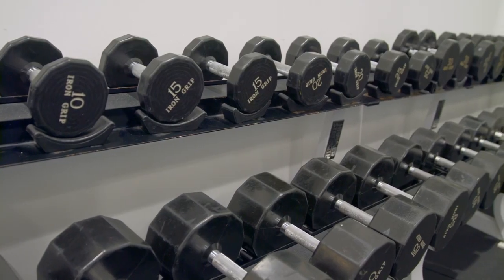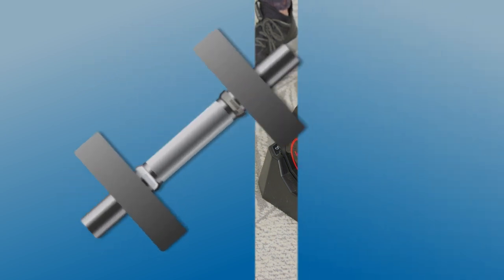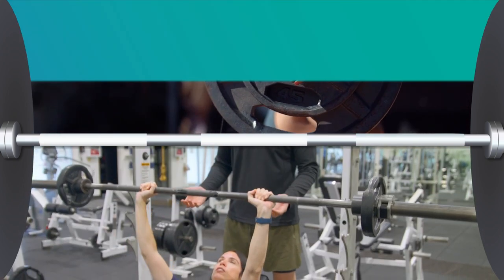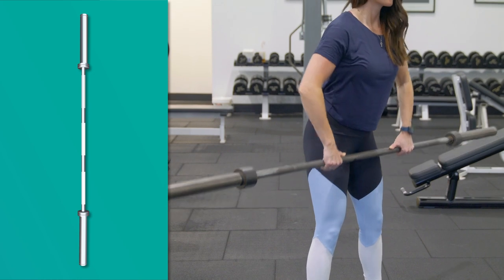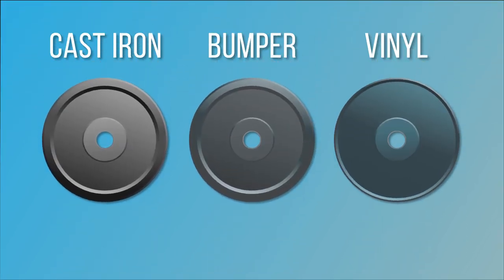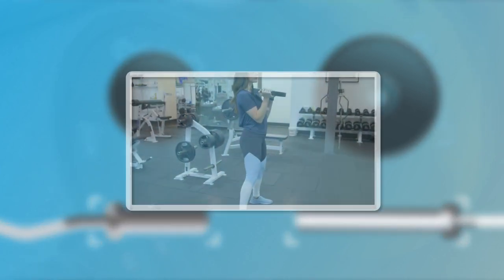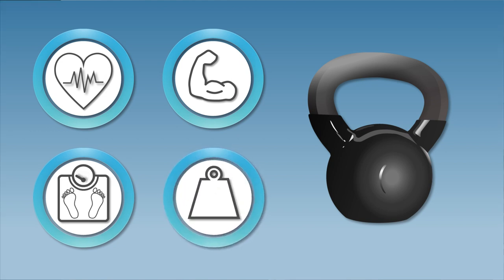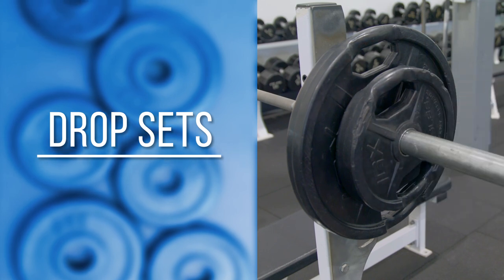Free Weights Buying Guide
In this Free Weights Buying Guide we discuss what to look for when making your choices, and offer suggestions on what exercises go well with specific types. If you need any assistance making your selection, please be sure to contact our experts here at Abt. We're always happy to help!